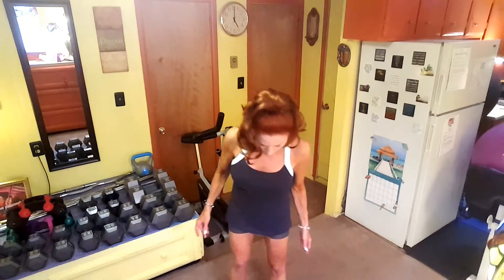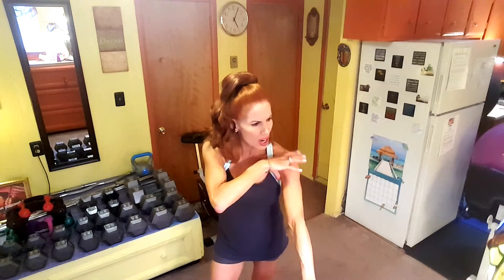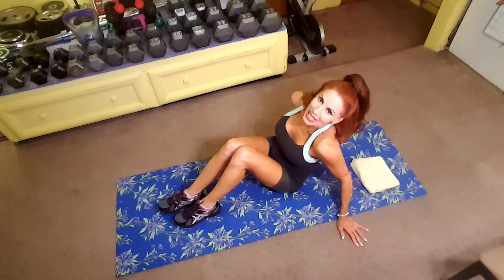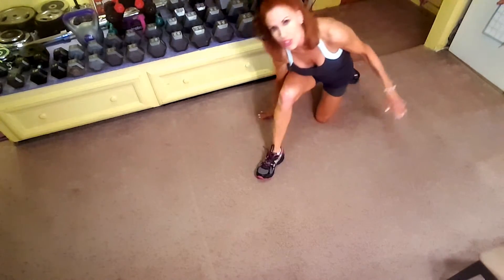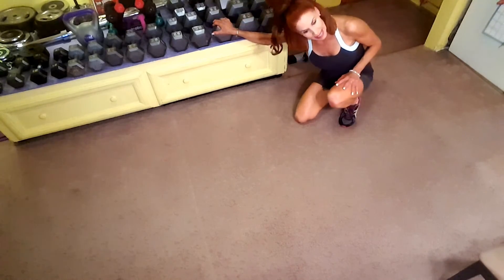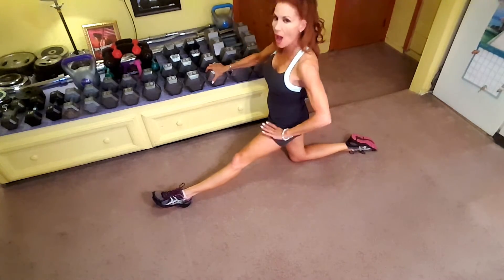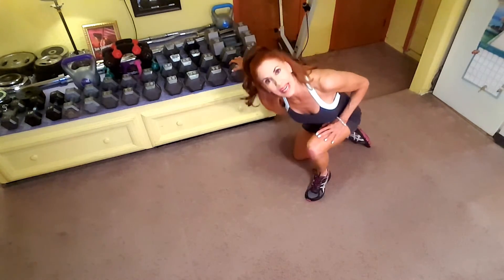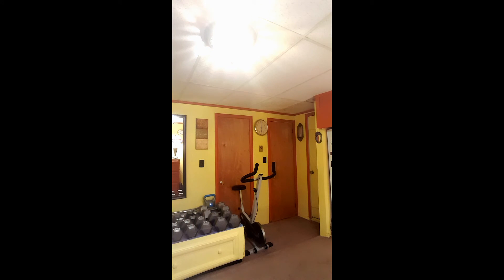Stretching After A Workout for Cool Down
FITNESS TRAINER. Weekly videos! This is a great cool down stretching workout. They are deeper stretches that will help you be more flexible. Flexibility is part of fitness and will aid muscle soreness and help you be more agile.